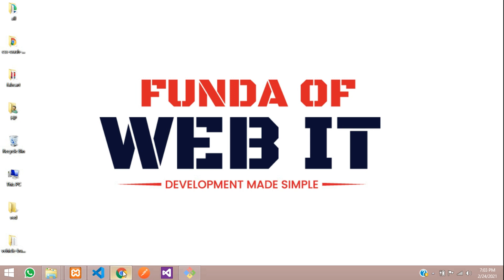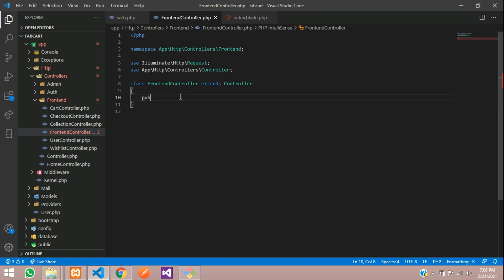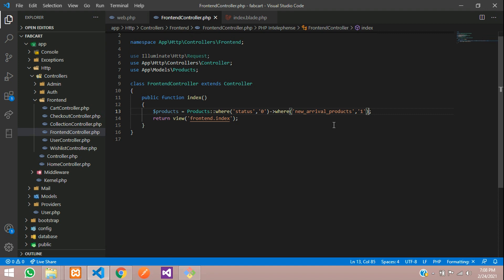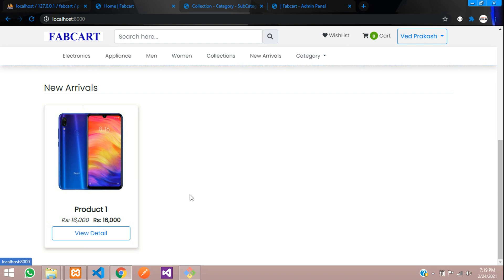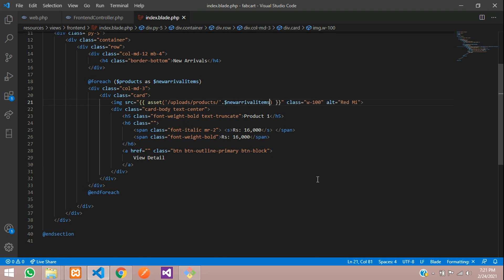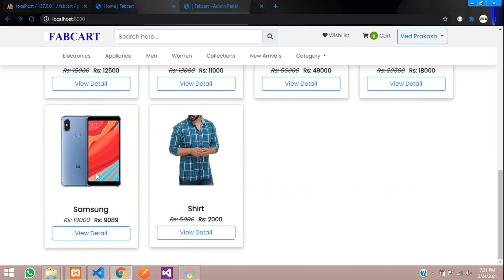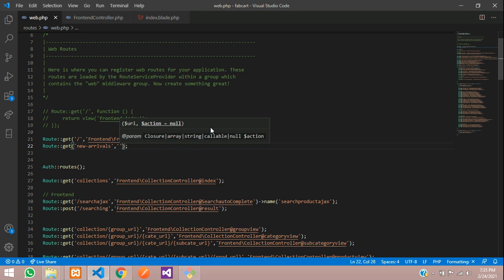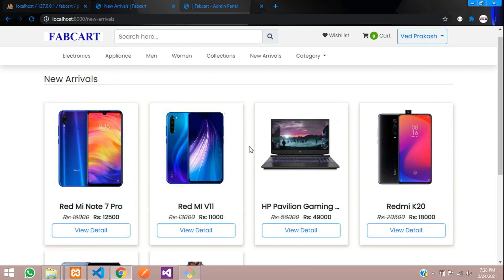Laravel5.8 Ecom Part-55: How to make New Arrivals products section in laravel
In this video, i have taught how to make new arrivals products section in laravel.

Laravel5.8 Ecom Part-56: How to integrate Owl Carousel v2